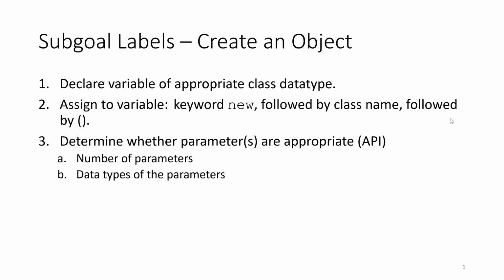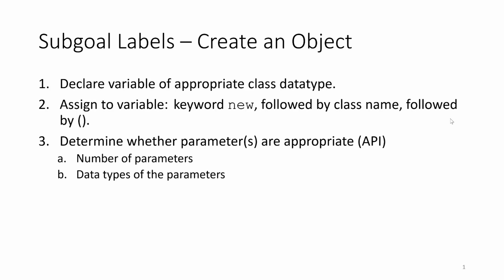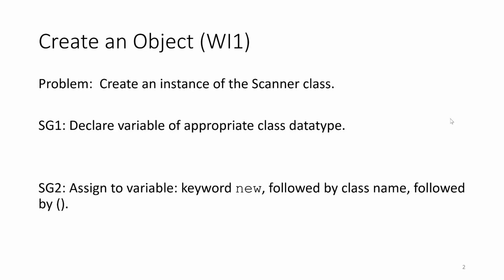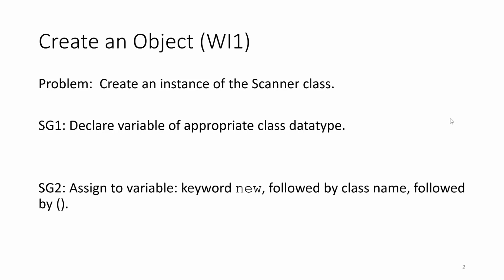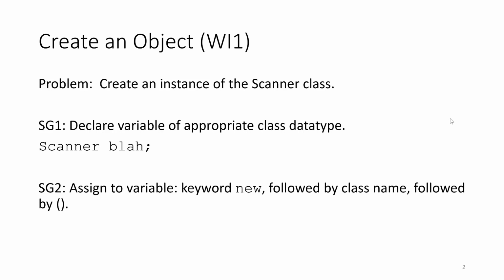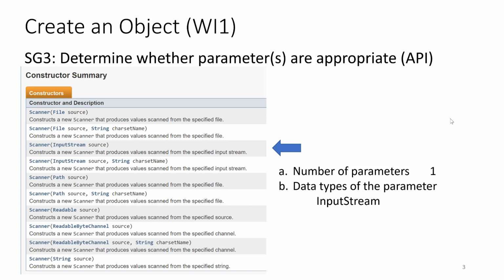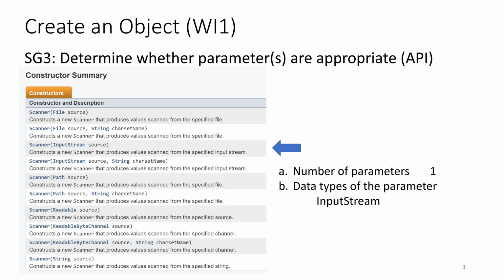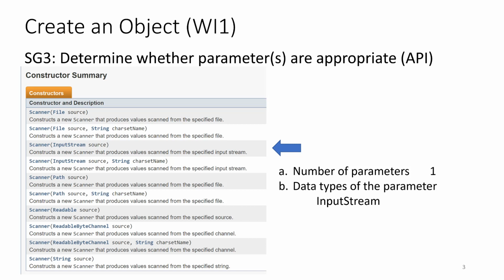Instances - Create Scanner (Java)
Worked example to create a Scanner instance using Java.